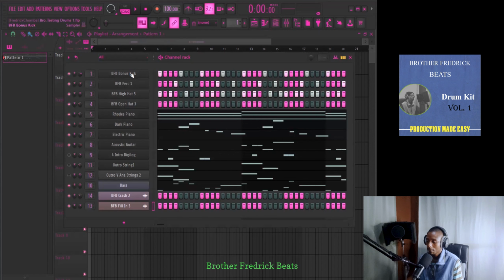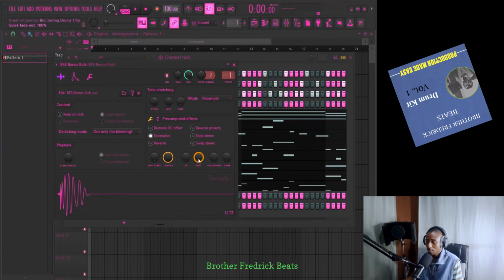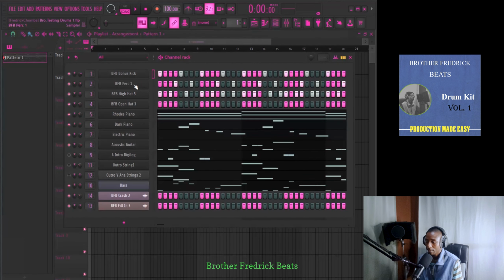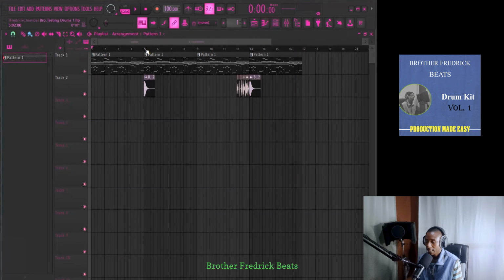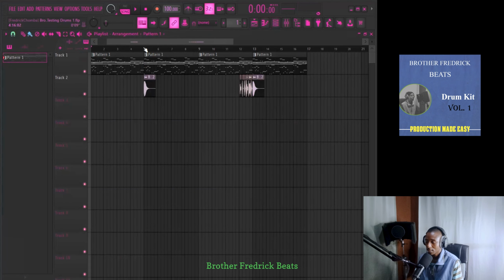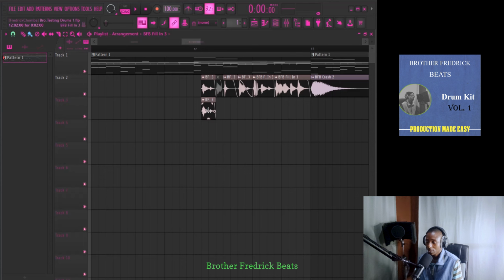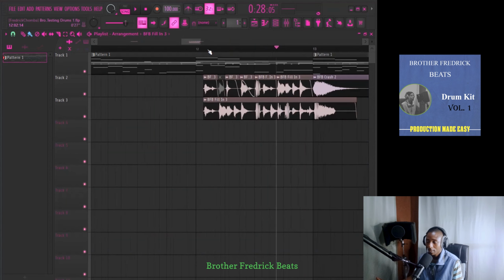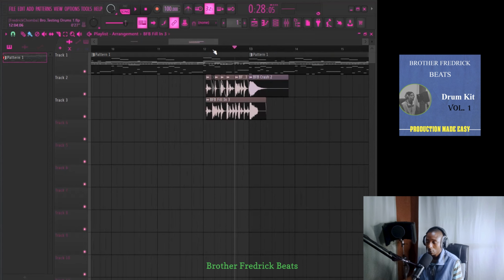All In 1 Drum Kit Vol. 1 | Most Genres Drum Kit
Get the drum kit here!

Get Access To The Drum Kit Used In Different Music Genres and Make Your Music Sound Like The Pros

In this drum kit you are going to find 29 different folders for different types of sounds, you can use this Drum Kit in different types of Music Genres for example,

Afrobeats
Reggae
Gospel
R&B
Jazz
Amapiano
Afro House
Hip Hop
Country
Kwaito
Reggaeton

To mention but a few, these sounds in this Drum Kit are already mixed and ready for use for both commercial and industry standards. This Drum Kit can be used in any DAW for example, FL Studio, Ableton Live, Pro Tools, Cubase, Logic Pro, Studio One, Reaper, Bitwig Studio, Reason etc. All the sounds in this Drum Kit are all in Wav file format so that they give you High Quality Sound.